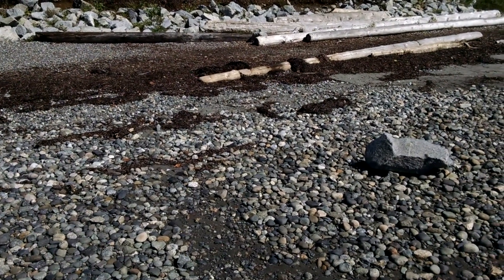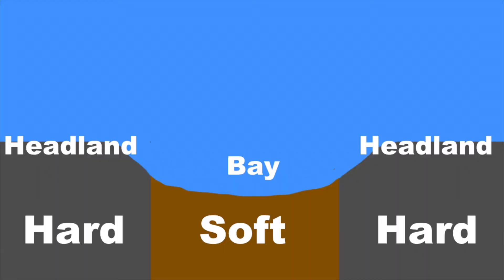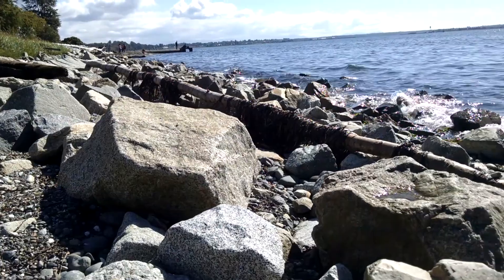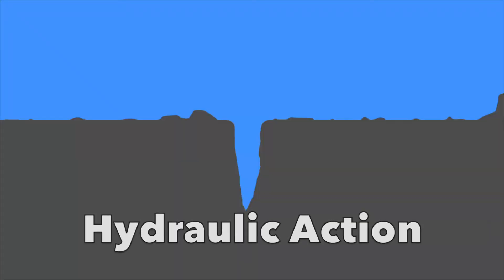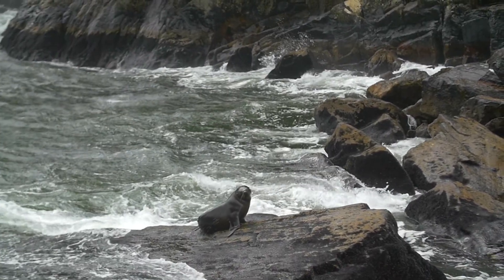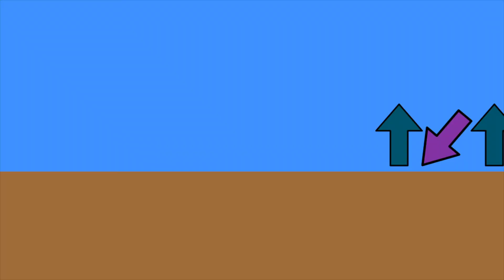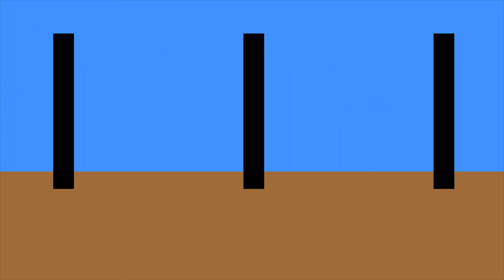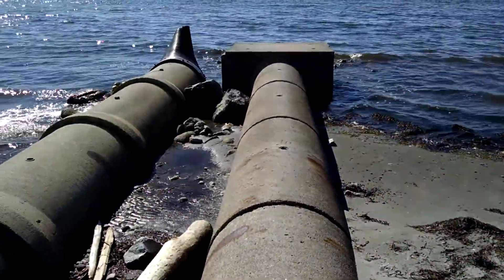How the Coast Works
How do coastal processes work? How do erosion, transportation, and deposition of sediment affect coastal communities? Why do we have bays? Why are there beaches? All of these questions answered in under 10 minutes.